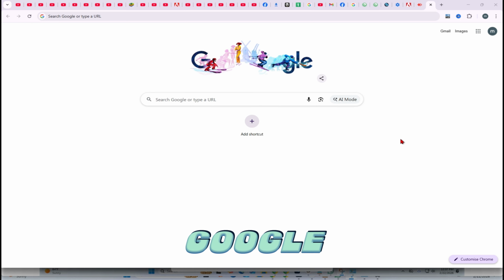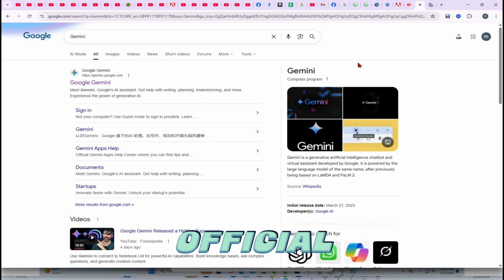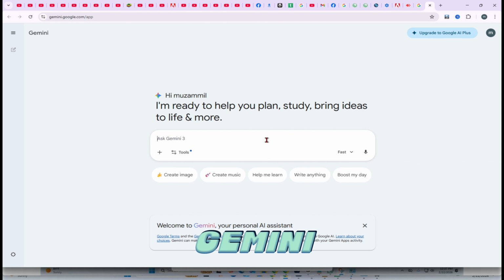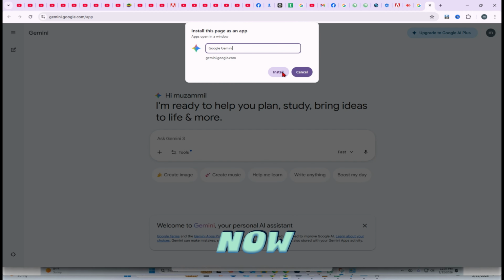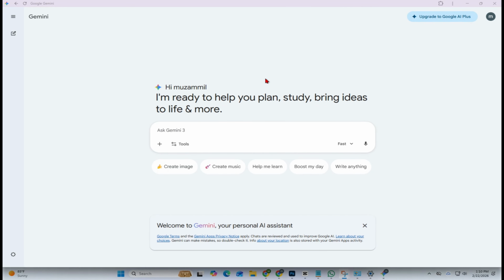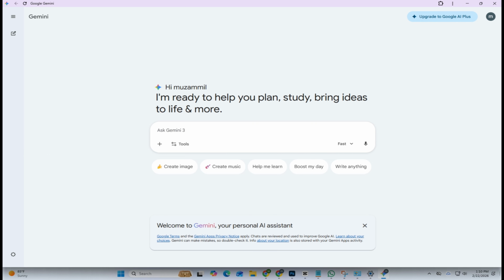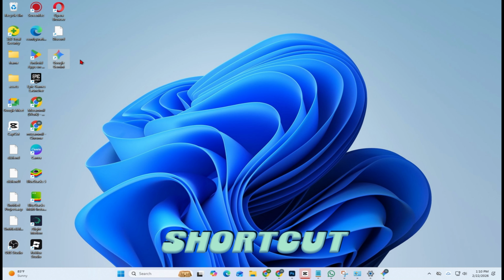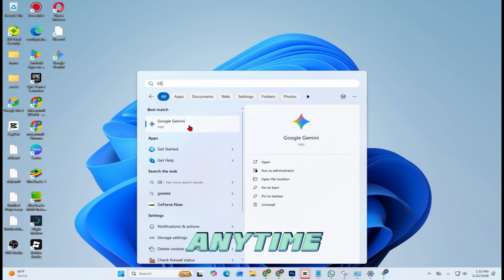How to Install the Gemini App on Windows PC (Step-by-Step Guide)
In this video, I’ll show you how to install the Gemini app on your Windows computer in just a few simple steps. By using Google Chrome, you can quickly install Gemini as a standalone desktop app directly from the official website.